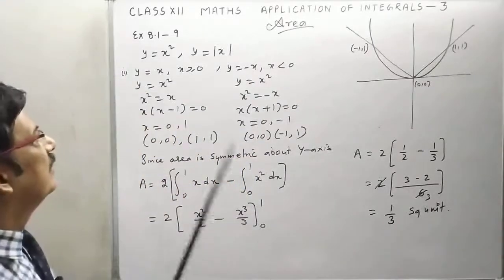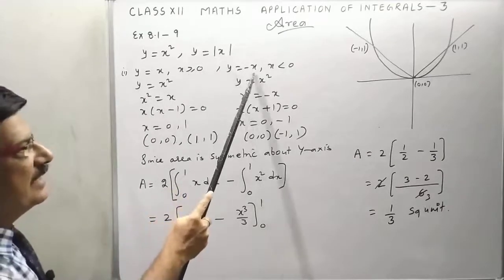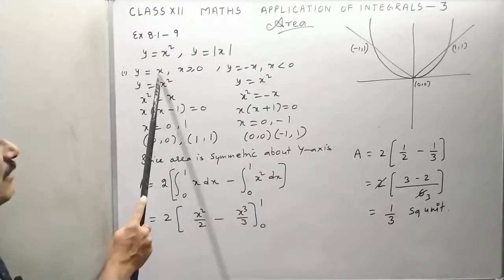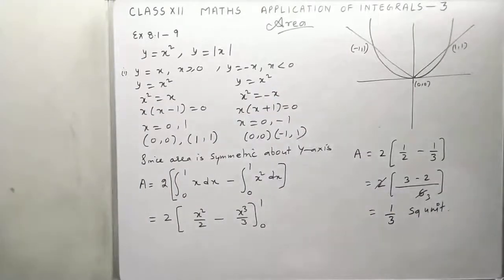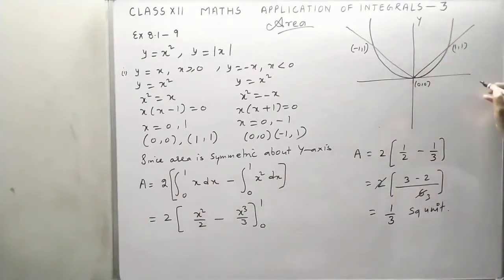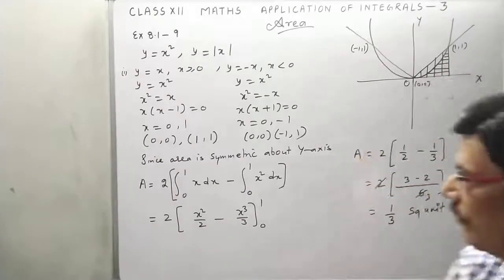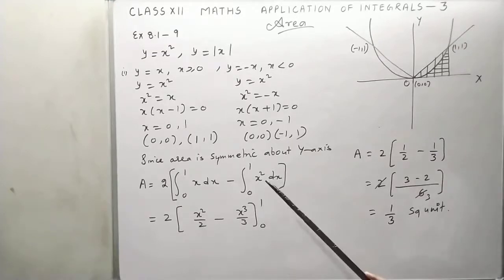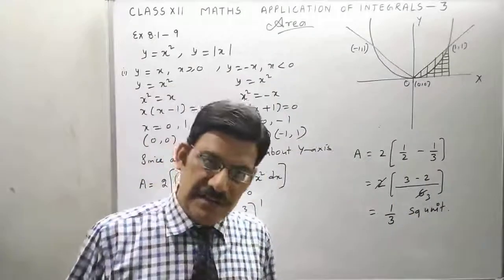CLASS XII MATHS AREA PART 3